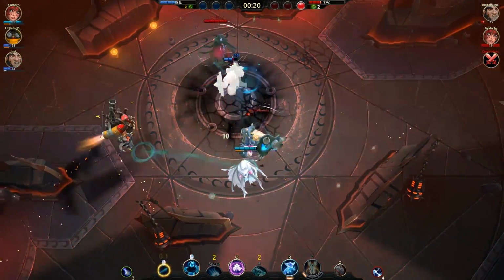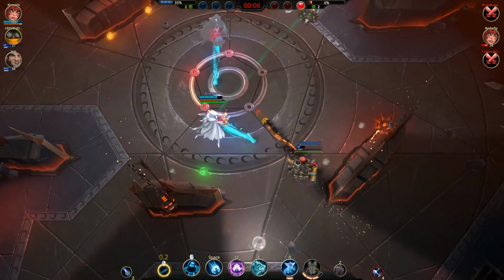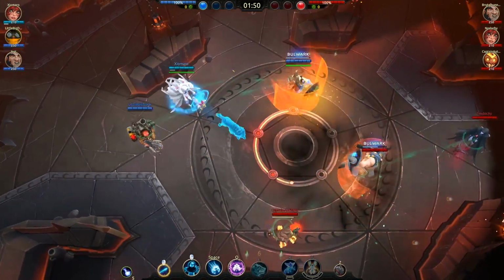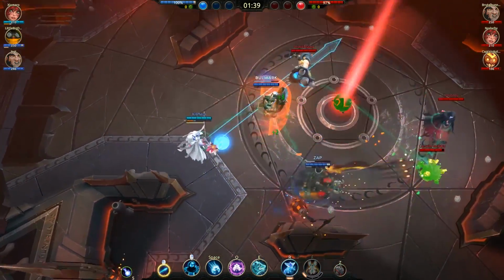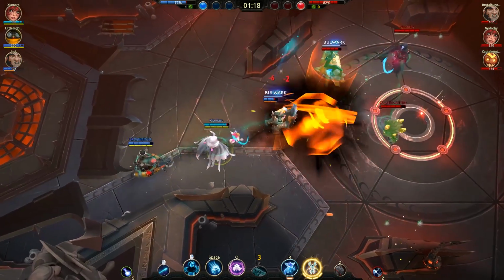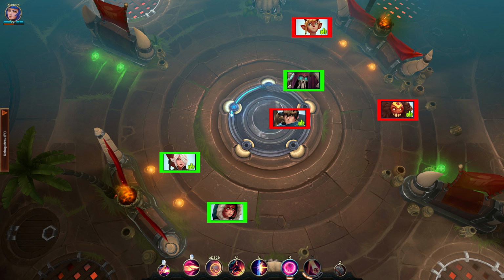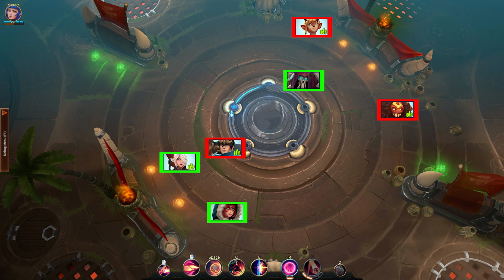Battlerite Basics: Positioning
Positioning. It's a core skill in any game but Battlerite has its own unique positioning strategies and requirements. It's so common for new players to end up stuck in spawn or overextending and getting punished for it. Let's talk about what correct positioning looks like and what to do when things go wrong.